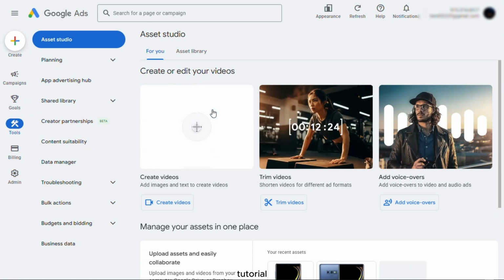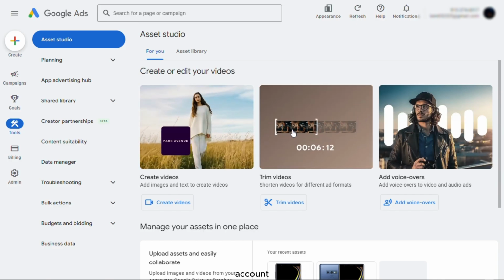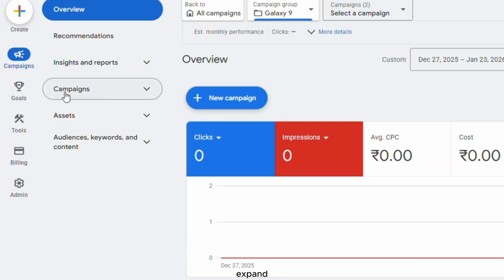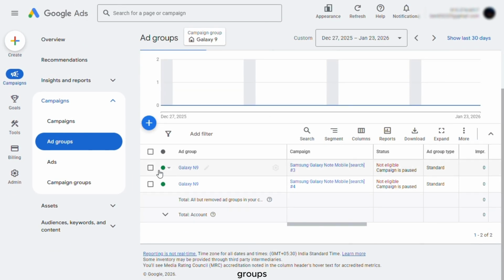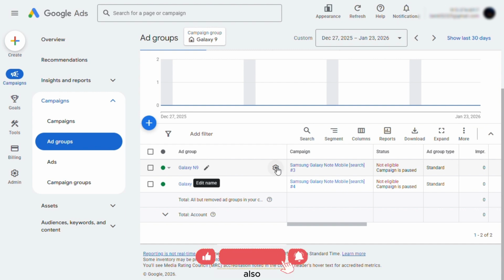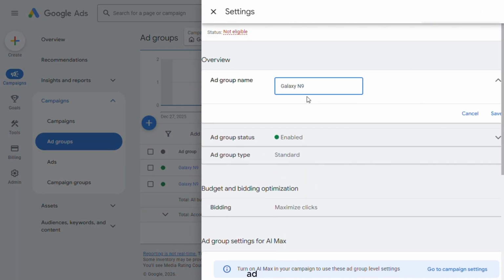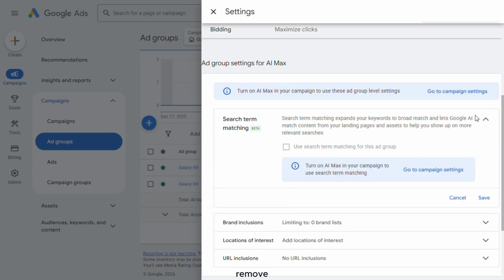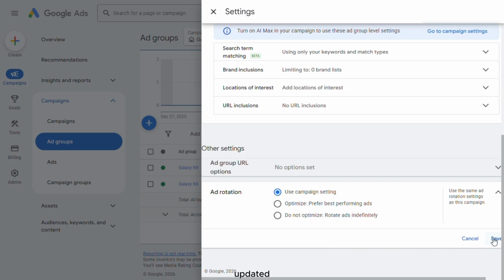How to Edit Ad Groups in Google Ads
In this tutorial, you’ll learn how to edit ad groups in Google Ads to optimize campaign structure, improve targeting, and increase ad performance.

Editing ad groups is crucial for adjusting keywords, ads, bids, and settings without disrupting your campaigns.

In this video, you’ll learn:
– How to access and select ad groups in Google Ads
– How to edit ad group names, keywords, and bids
– How to add or remove ads within a group
– How to adjust targeting settings at the ad group level
– Best practices to avoid breaking campaigns

Perfect for advertisers managing Search, Display, or Performance Max campaigns.